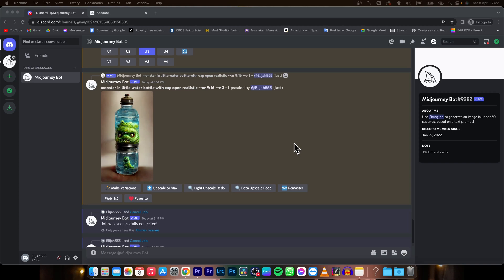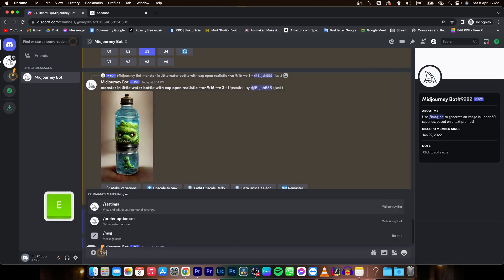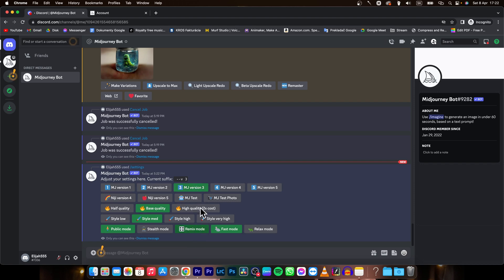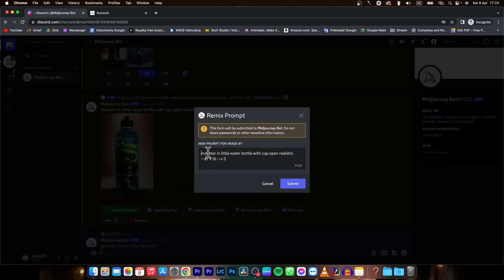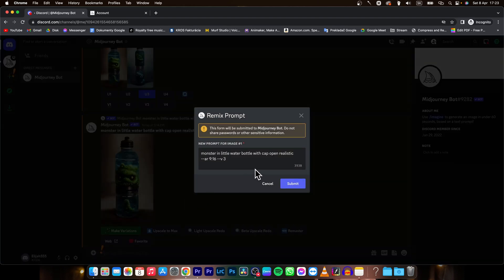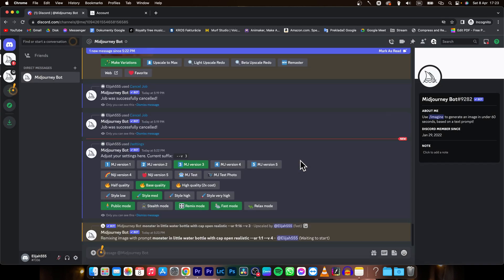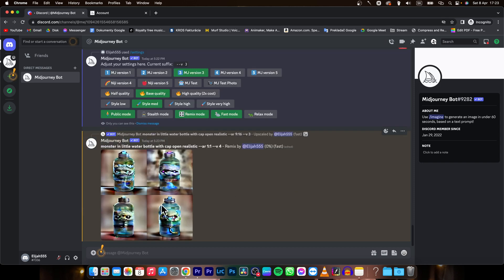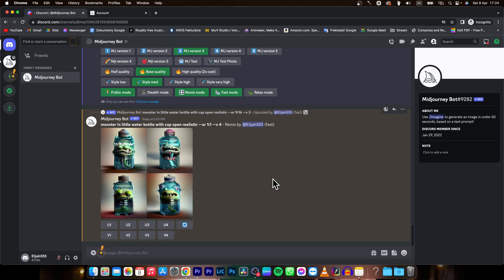How To Edit Prompt in Midjourney | Refine Prompts for AI Art in Midjourney | Midjourney Tutorial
In this tutorial video, we will show you how to edit prompts in Midjourney, a powerful AI art generation platform. Prompts are the textual inputs that you provide to Midjourney to guide the AI in creating unique artworks. By editing prompts, you can refine and customize the creative process to achieve the desired artistic results. In this tutorial, we will provide you with step-by-step instructions on how to edit prompts in Midjourney, including tips and techniques for crafting effective prompts that inspire the AI to generate stunning visuals. Whether you are a beginner or an experienced user of Midjourney, this tutorial will help you harness the full creative potential of this powerful AI art platform.

Mastering Prompt Editing in Midjourney: Step-by-Step Tutorial
Customizing Your AI Art: How to Edit Prompts in Midjourney
Enhancing Your Midjourney Artworks: Tutorial on Editing Prompts
Refining Your AI Art Process: How to Edit Prompts in Midjourney
Personalizing Your Midjourney Art: Tutorial on Prompt Editing
Craft Your Artistic Vision: How to Edit Prompts in Midjourney
Tailoring Your AI Art Generation: Tutorial on Editing Midjourney Prompts
Artistic Control: Step-by-Step Guide to Editing Prompts in Midjourney
Custom Creativity: How to Refine Prompts for AI Art in Midjourney
Empowering Your AI Art: Tutorial on Editing Prompts in Midjourney